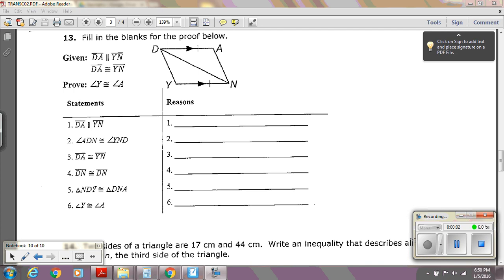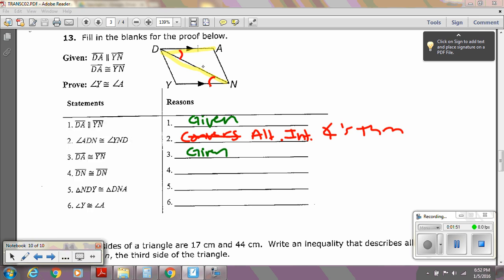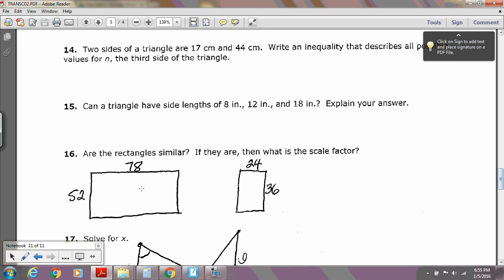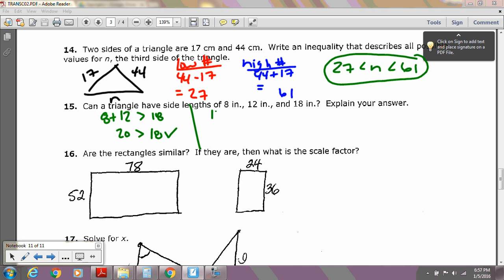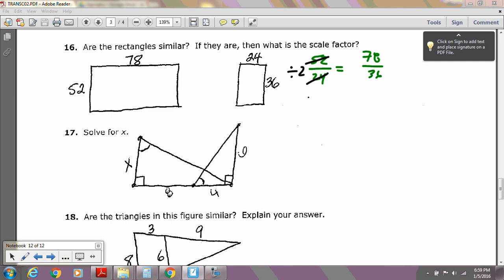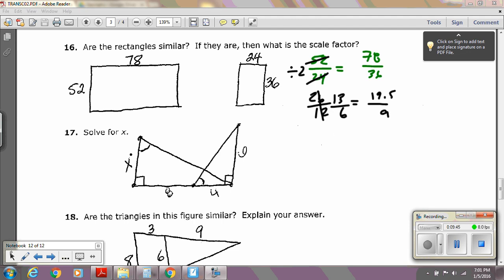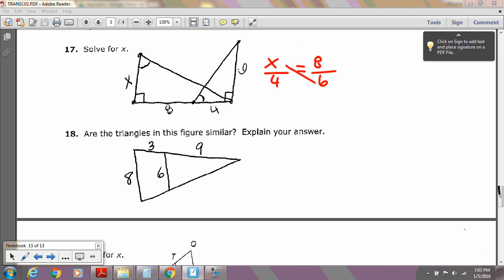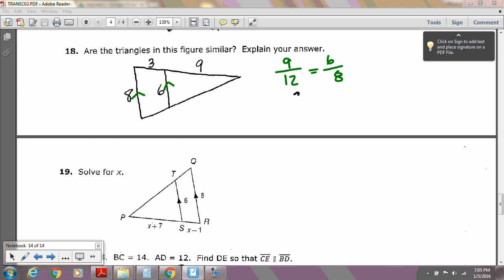Geo: Final Exam Review (13-18)